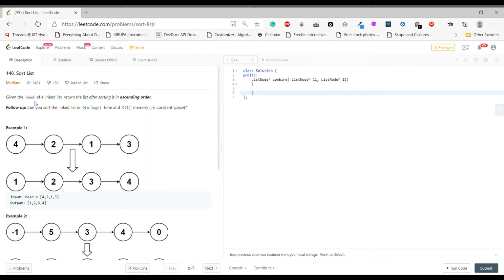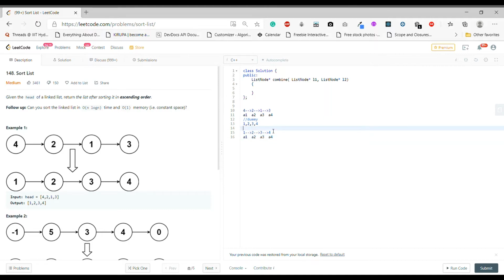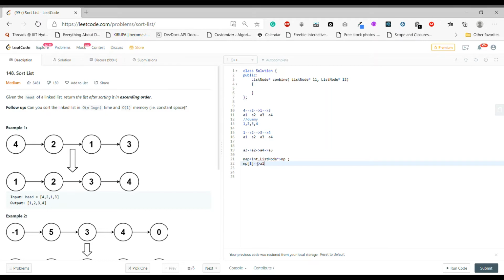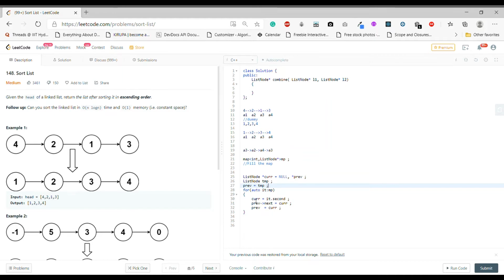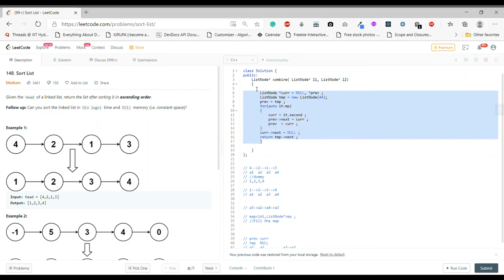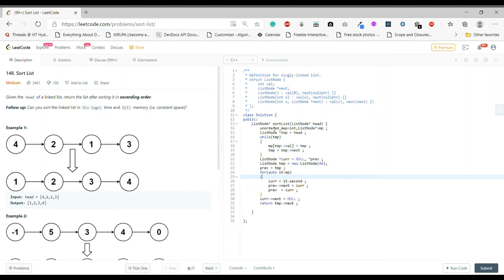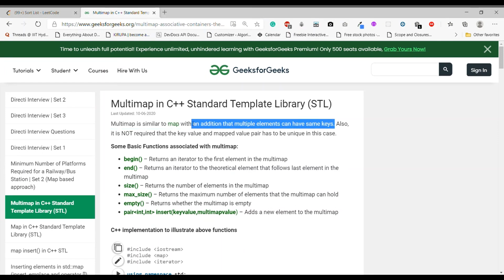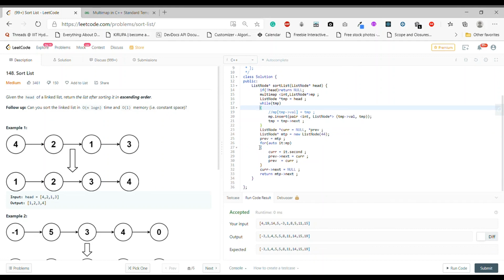Leetcode Sort List (C++ Explanation) Interview Approach Part 1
Interview approach on how to solve Sort List with explanation.
Part-II contains optimal solution.